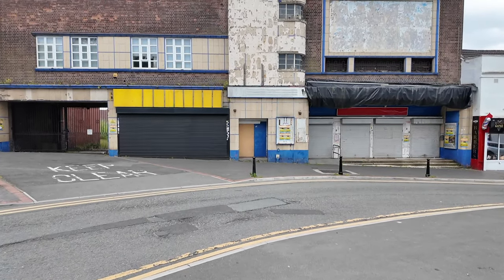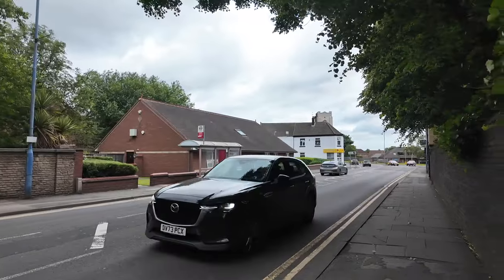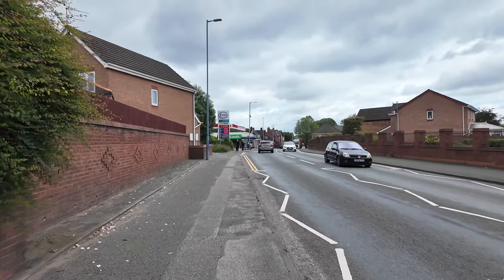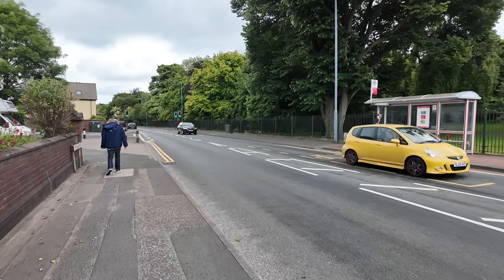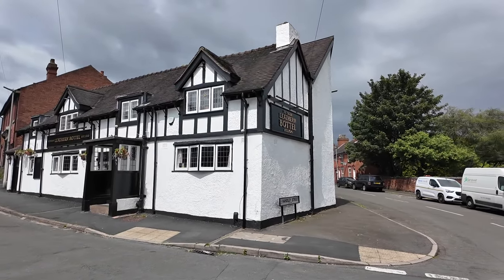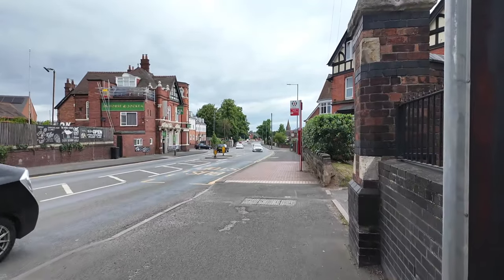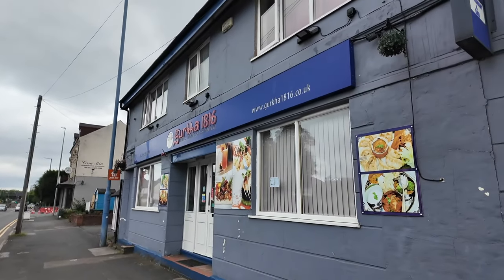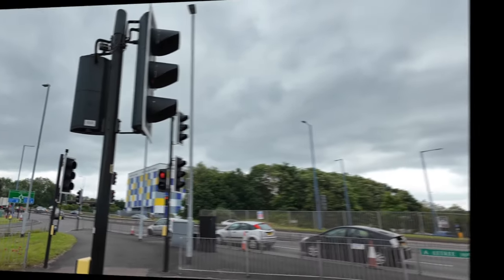WEDNESBURY WOOD GREEN ROAD It's now nothing but a very noisy road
WEDNESBURY WOOD GREEN ROAD had 6 pubs along here but just one left, there were a fair few shops along here also but now none left